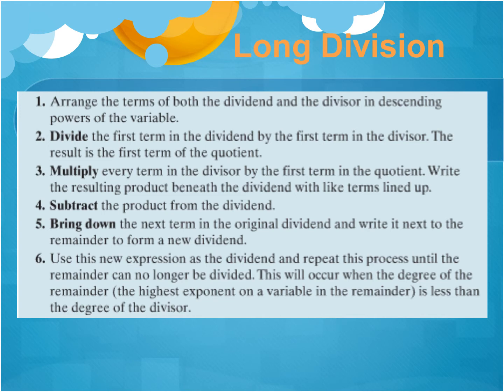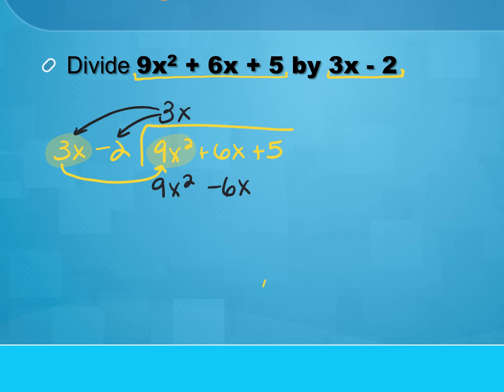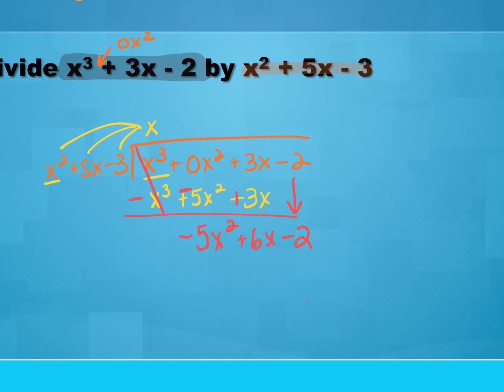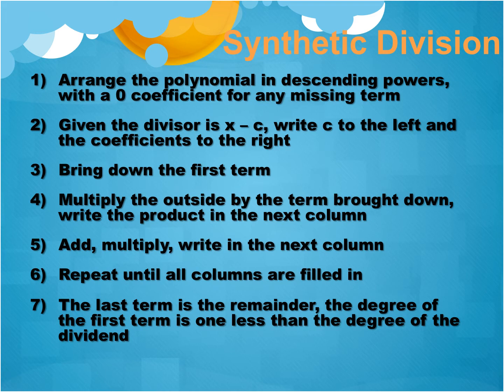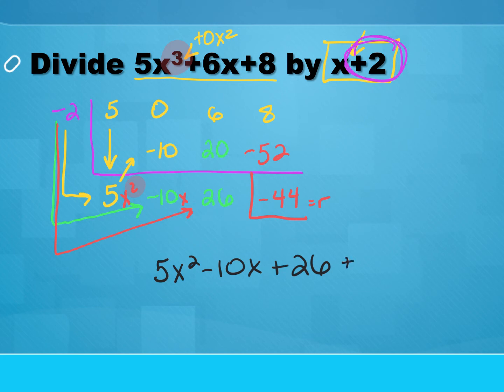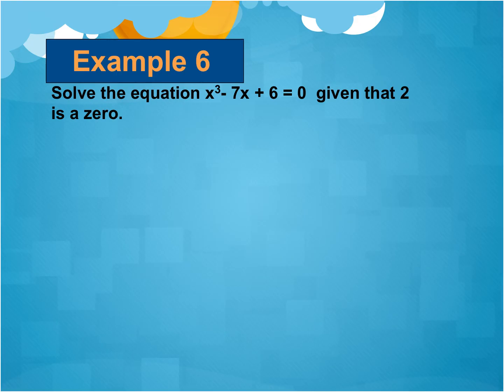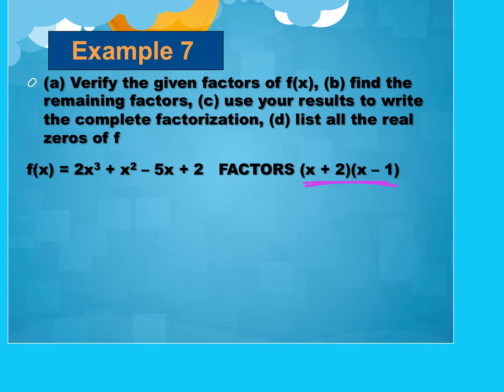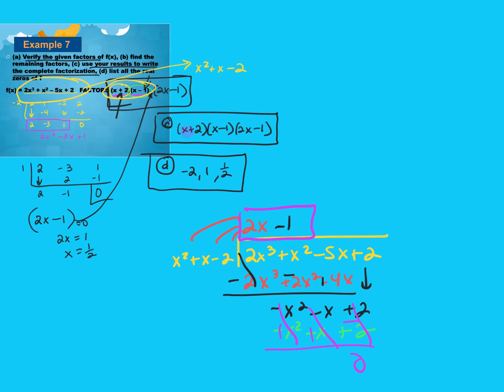9.24_Polynomial & Rational Functions (part 1).mp4